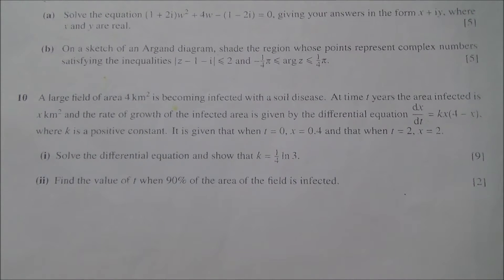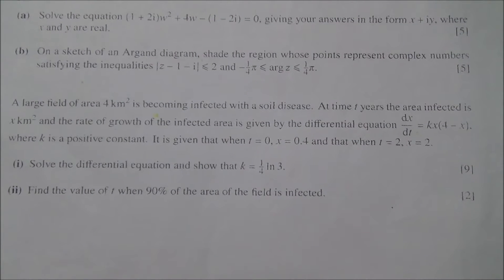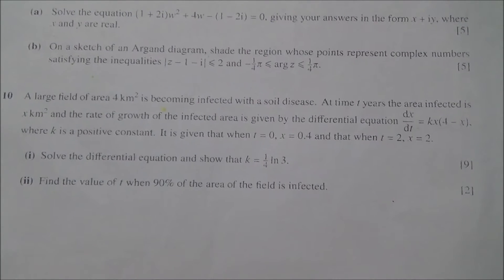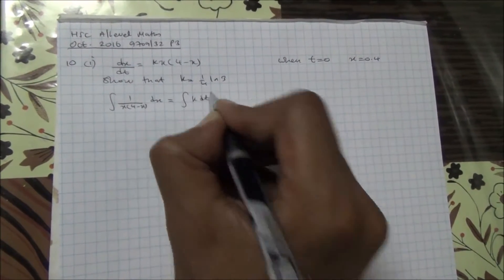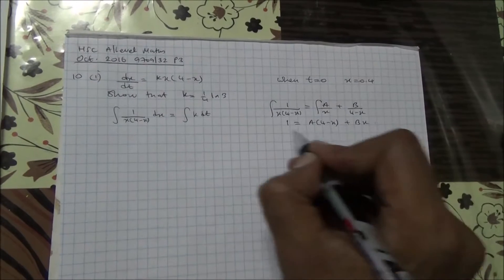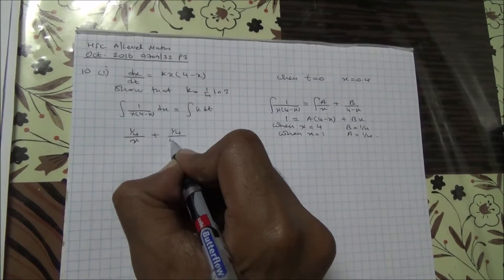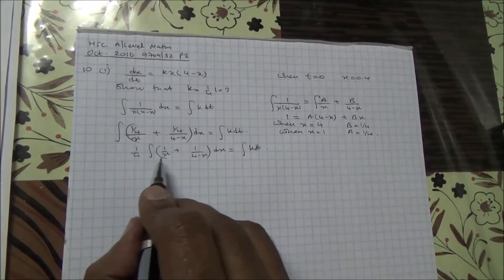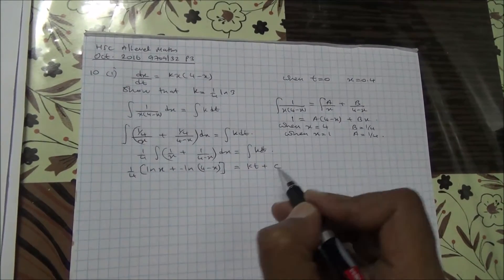HSC A Level Maths October 2016 9709 32 P3 Q10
Infected area of a large field. Solving differential equation and finding constants. Using partial fraction to integrate the variables.